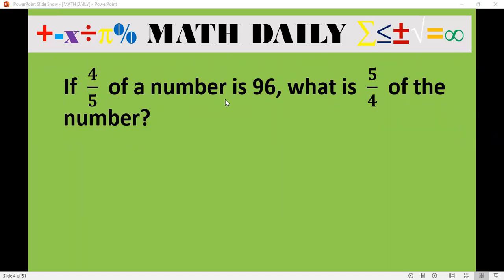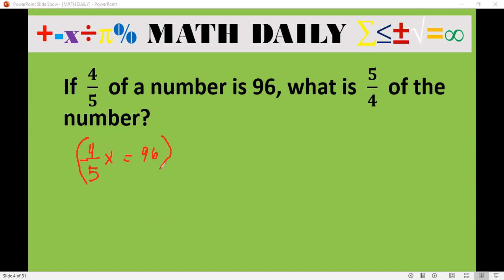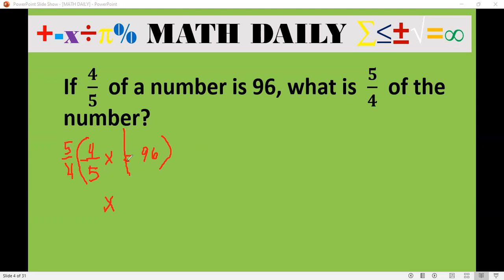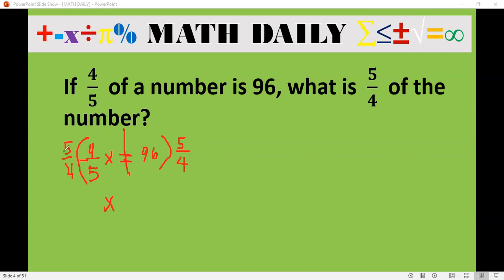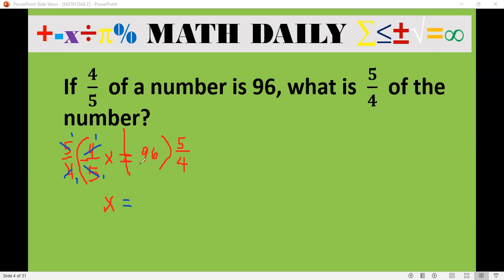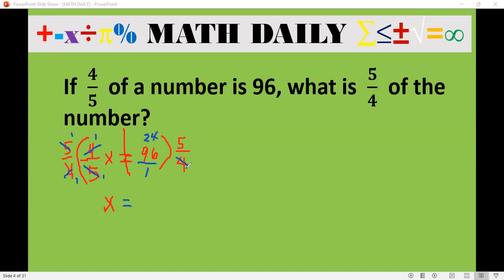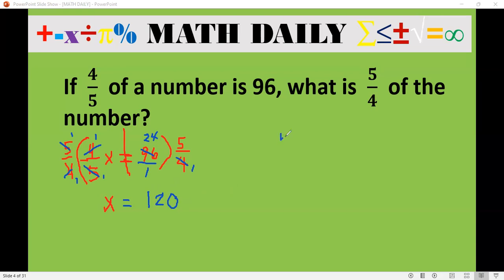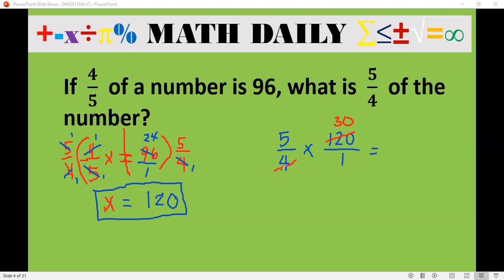If 4/5 of a number is 96, what is 5/4 of the number?